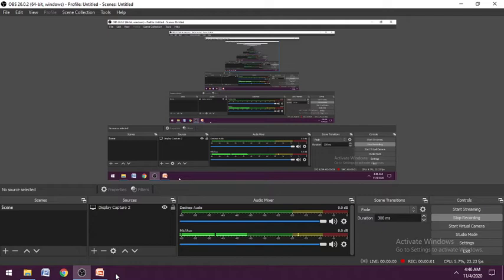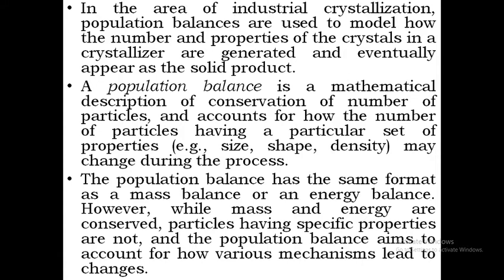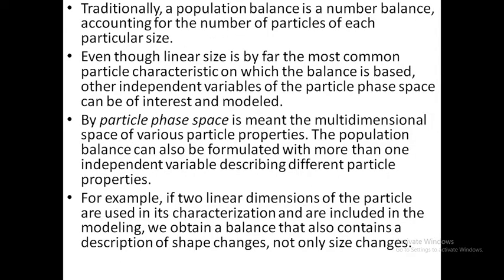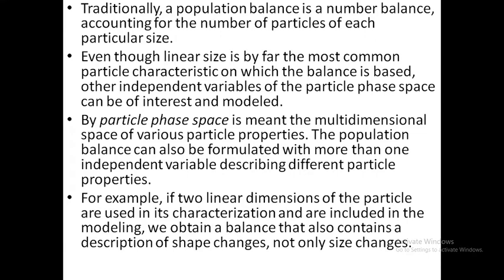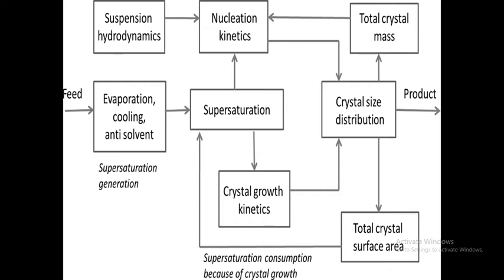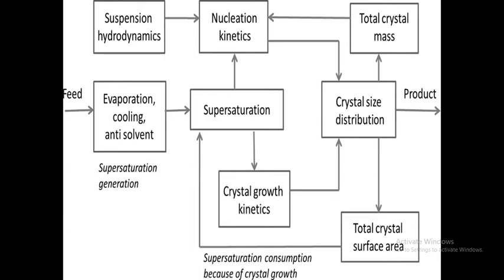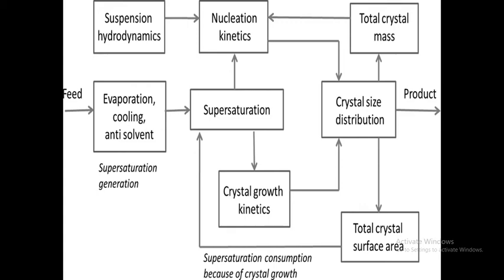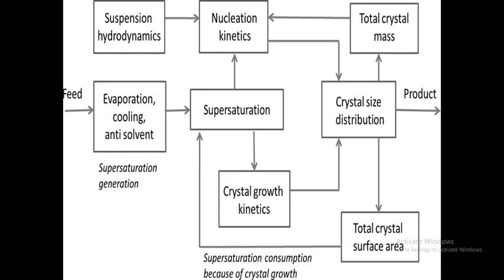POPULATION BALANCE MODEL